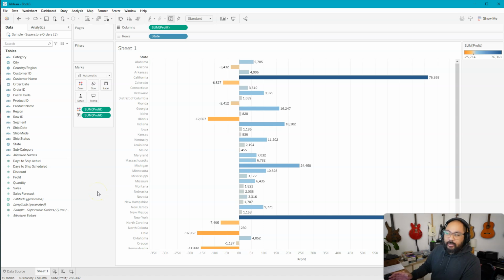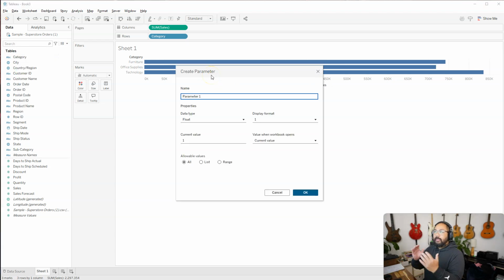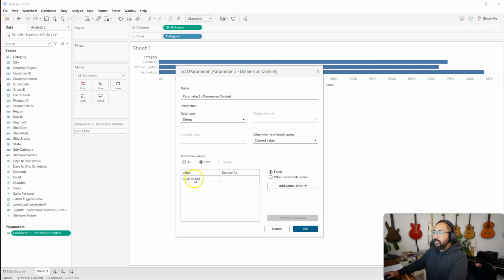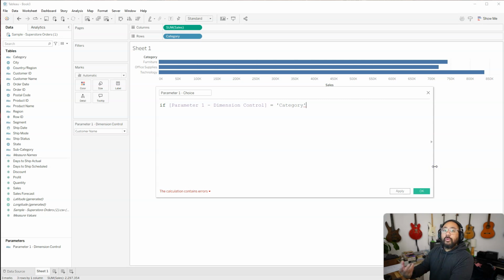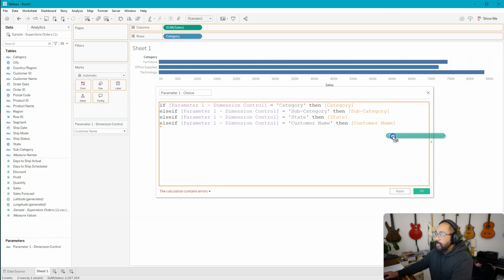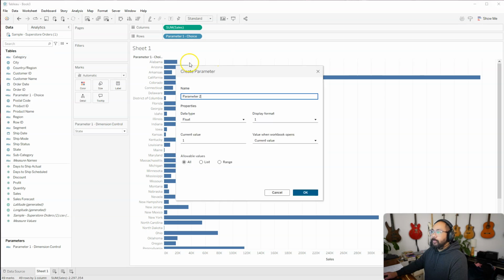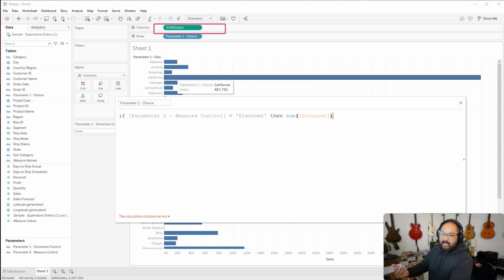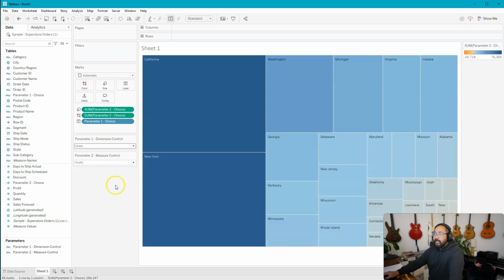TABLEAU PARAMETERS Tutorial: Dynamically Switch Dimensions & Measures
TABLEAU PARAMETERS let you build flexible visualizations where users can dynamically switch the dimensions and measures being displayed without creating multiple charts.

In this tutorial, we build a simple Tableau visualization and transform it into an interactive, user-controlled chart using parameters and calculated fields. You'll see how a stakeholder can switch between fields such as Category, Sub-Category, State and Customer Name, then independently change the measure displayed between Discount, Profit, Quantity and Sales.

In this video, you'll learn how to:

Create TABLEAU PARAMETERS for controlling dimensions
Build a PARAMETER LIST of selectable fields
Connect parameter selections to TABLEAU CALCULATED FIELDS
Use a TABLEAU IF STATEMENT to return the correct dimension
Create a second parameter for dynamically switching measures
Replace fixed fields with parameter-controlled fields
Build DYNAMIC DIMENSIONS without duplicating visualizations
Apply the same technique to different chart types

This approach is especially useful when building flexible reporting for stakeholders who want control over how they explore their data. Instead of maintaining separate visualizations for every combination of dimension and measure, you can create DYNAMIC CHARTS that respond to the user's selection.

Whether you're learning how to TABLEAU CREATE PARAMETER controls or looking for practical ways to improve INTERACTIVE ANALYSIS, this tutorial walks through the complete process step by step.

📚 Chapters
00:00 TABLEAU PARAMETERS FOR DYNAMIC VISUALIZATIONS
00:48 Building The Starting Bar Chart
01:28 Creating The Dimension Parameter
02:48 Choosing The Correct Parameter Data Type
03:17 Building A Dimension Parameter List

04:05 CONNECTING PARAMETERS TO CALCULATED FIELDS
04:44 Building The IF Statement
05:37 Adding Dimension Switching Logic
07:25 Adding The Dynamic Field To The Visualization
08:04 Testing Dynamic Dimension Switching

08:34 CREATING A DYNAMIC MEASURE PARAMETER
08:47 Setting Up The Measure Control
09:29 Creating The Measure Calculated Field
10:08 Choosing Where To Aggregate Measures
11:21 Connecting The Dynamic Measure

11:51 USING PARAMETERS ACROSS VISUALIZATIONS
12:31 More Tableau Parameter Learning

1️⃣ Tableau Ecosystem Explained – Understand Desktop, Prep & Cloud like a real analyst

2️⃣ Breaking Into Data Analytics (No Degree) – How career-changers actually get hired

3️⃣ Data Storytelling Using Tableau – Turn charts into insights stakeholders trust

4️⃣ SQL for Beginners – Core SQL used daily by professional data analysts